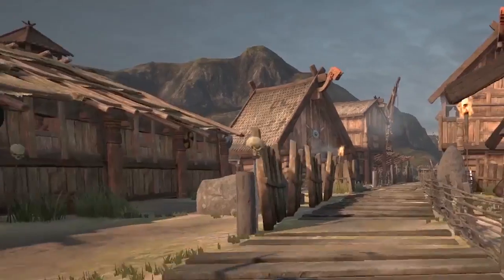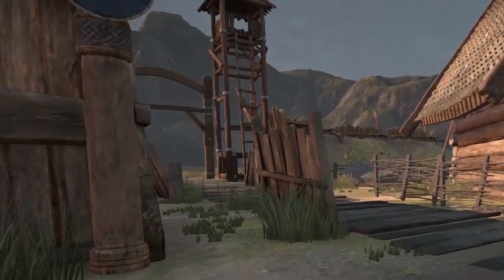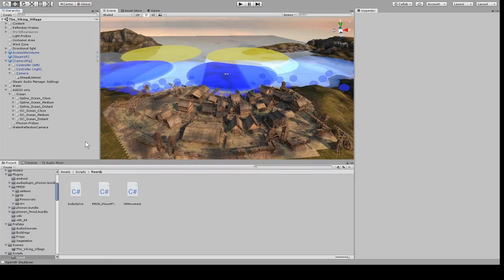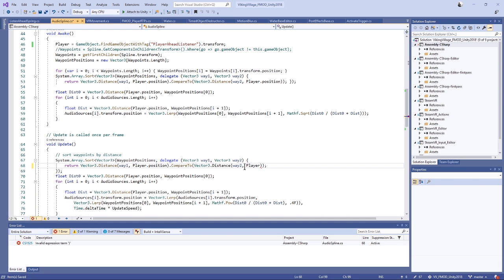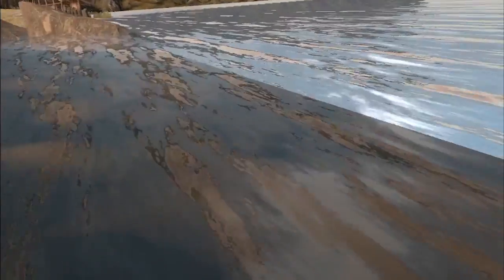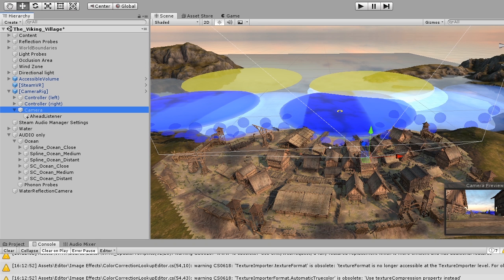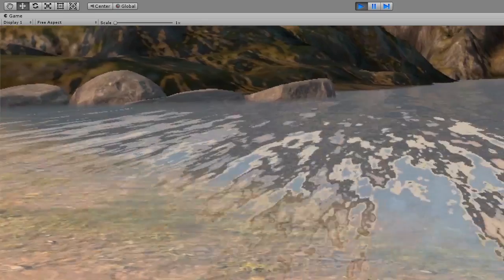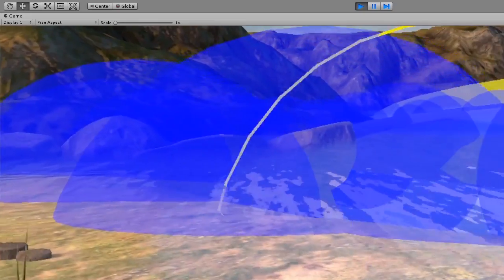VV Breakdown1: Ocean Sound Spatialisation - Multilayered Moving Audio Splines